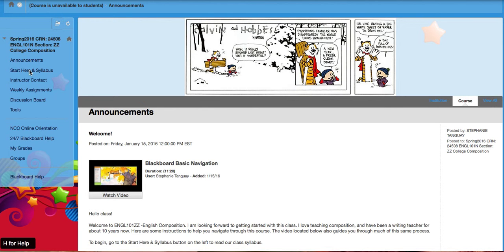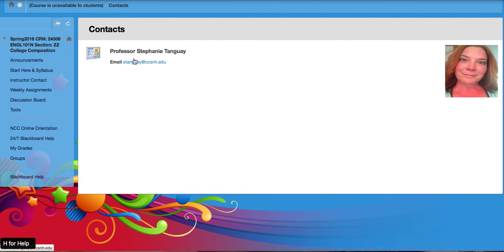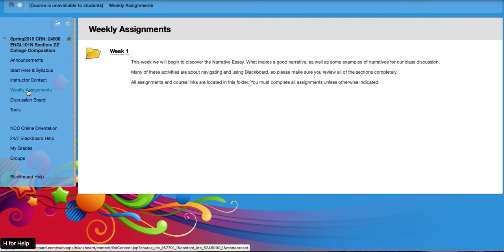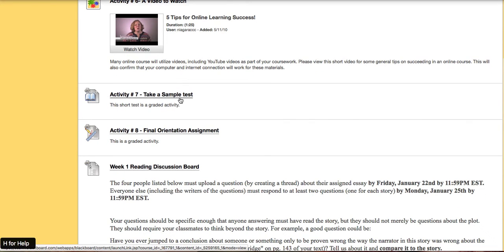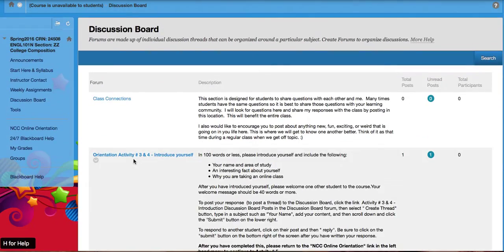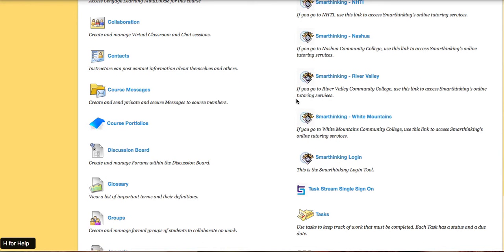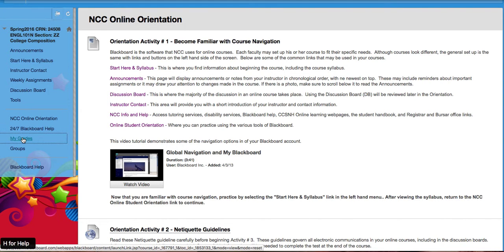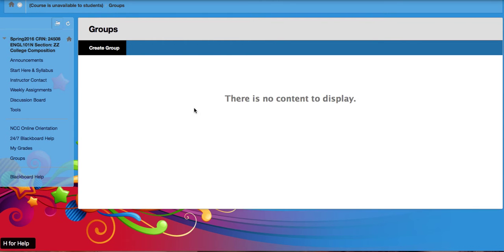Basic Blackboard Navigation